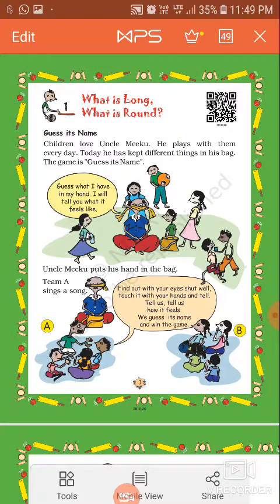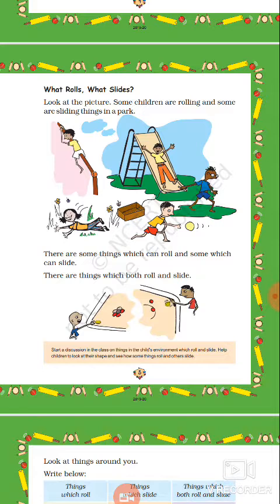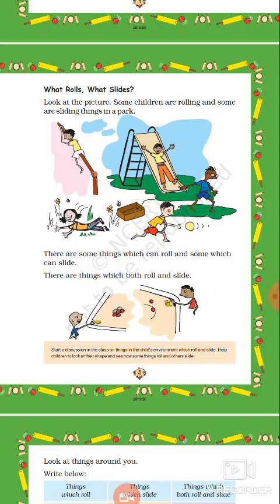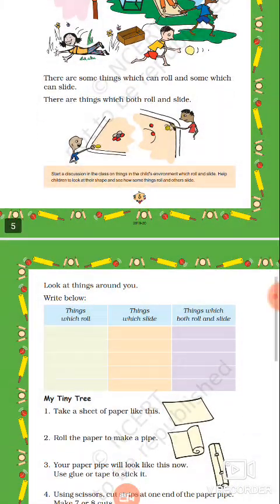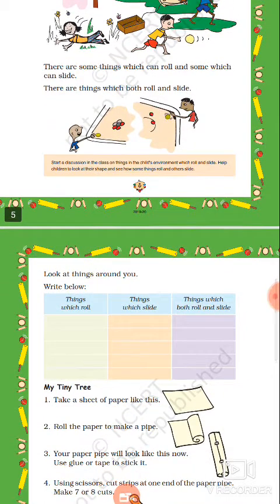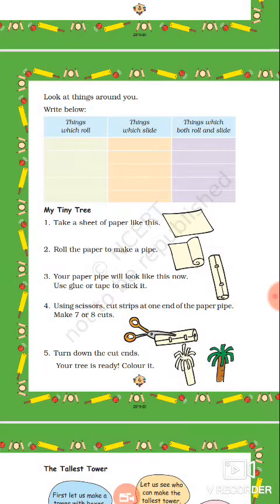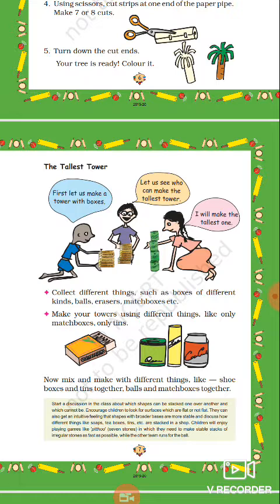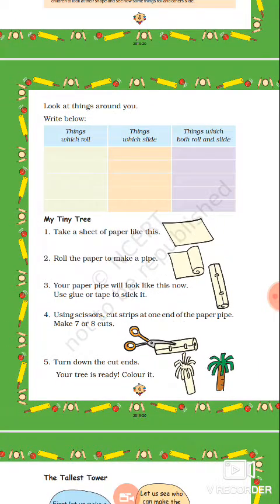Class 2 MATHS chapter 2 What is long what is round part 3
Suman Sharma